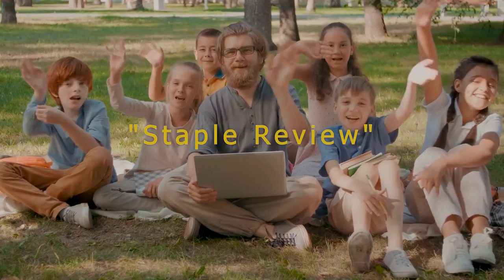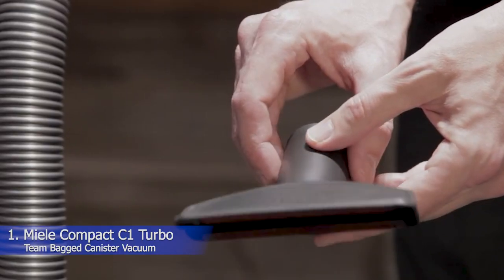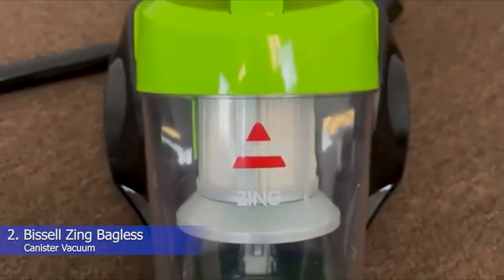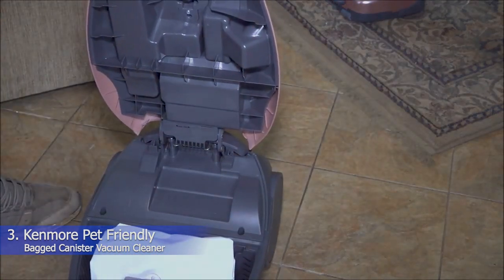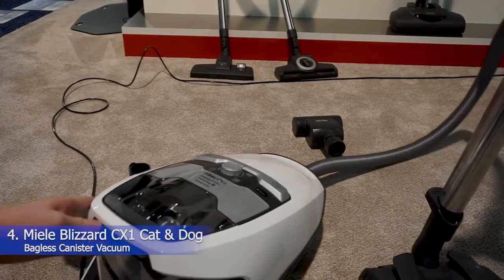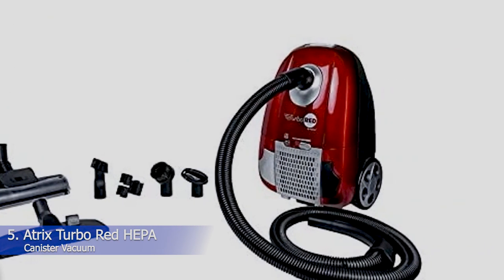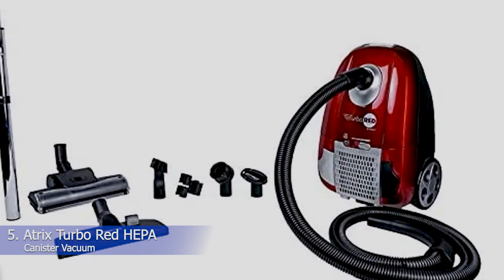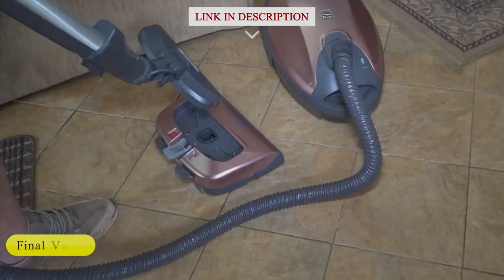Top 5 Best Canister Vacuums Review in 2023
► Miele Compact C1 Turbo Team Bagged Canister Vacuum
► Bissell Zing Bagless Canister Vacuum
► Kenmore Pet Friendly Bagged Canister Vacuum Cleaner
► Miele Blizzard CX1 Cat & Dog Bagless Canister Vacuum
► Atrix Turbo Red HEPA Canister Vacuum

INTRODUCTION:
Canister vacuums combine the cleaning power of an upright vacuum with the flexibility of a stick one, so you can tidy up your space with more ease. They often are outfitted with a firm handle and wheels on the canister portion that make it incredibly easy to lug the appliance up a flight of stairs and around your room. Notably, canister models can also come with a bagless or bagged design—a perk for those with allergies who want to trap the dust for good.